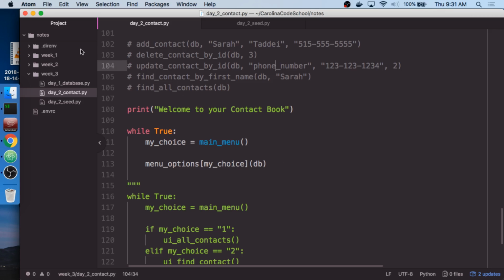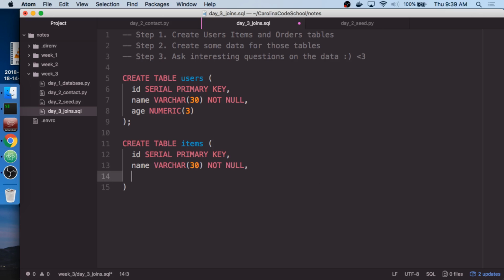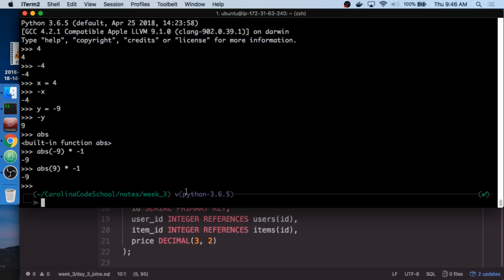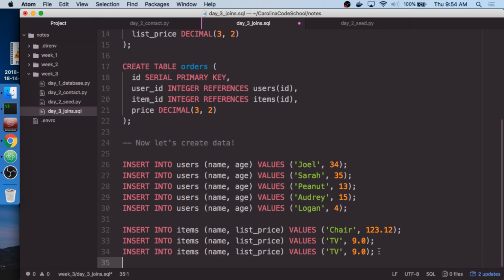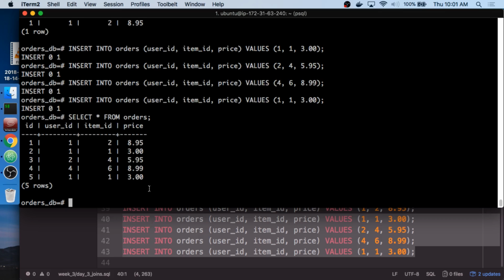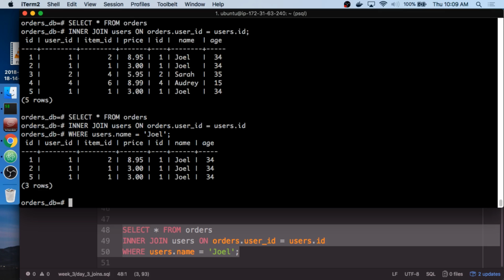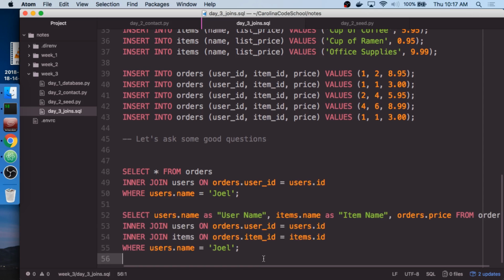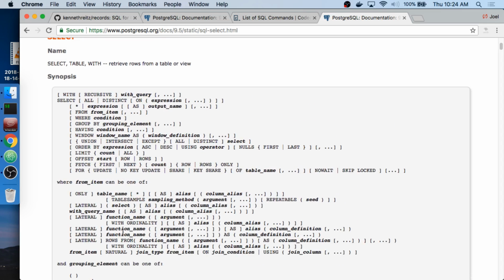week 3 Day 3 Part 1 - Joins in SQL